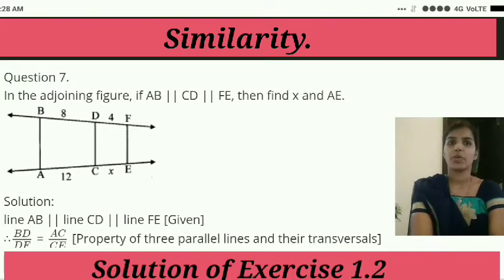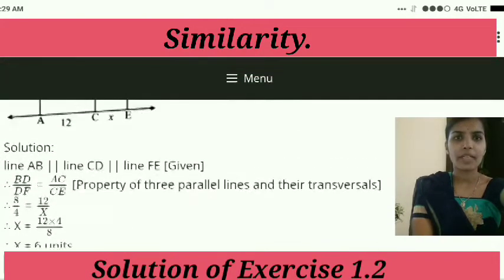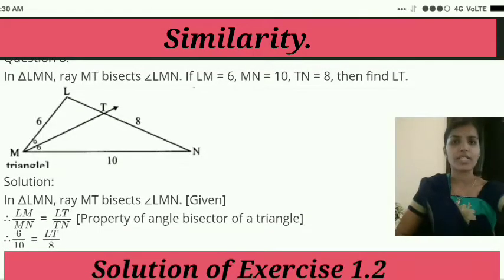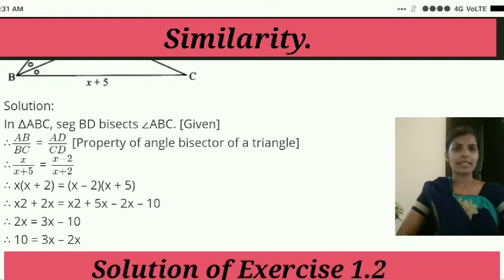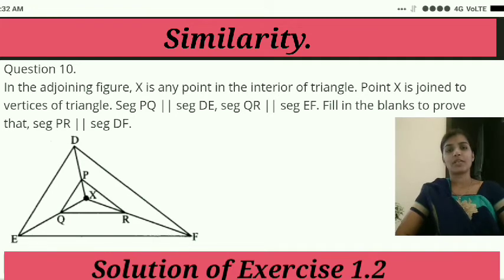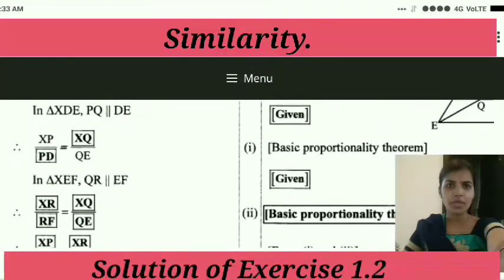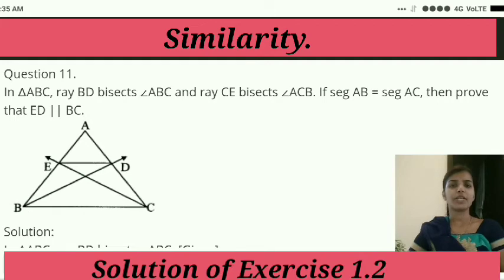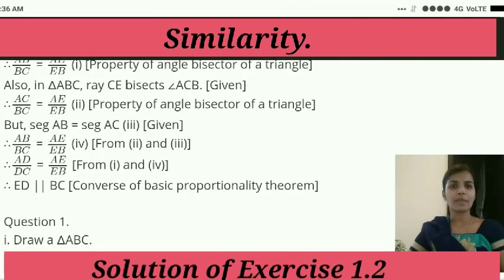Solution of Exercise 1.2 part 2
Similarity class X